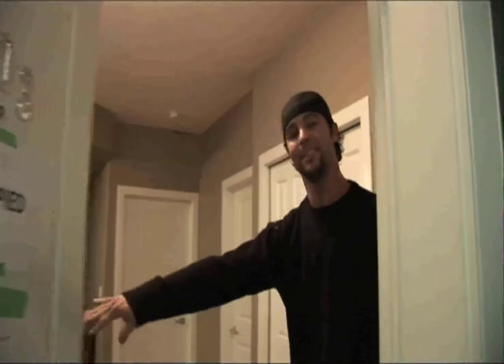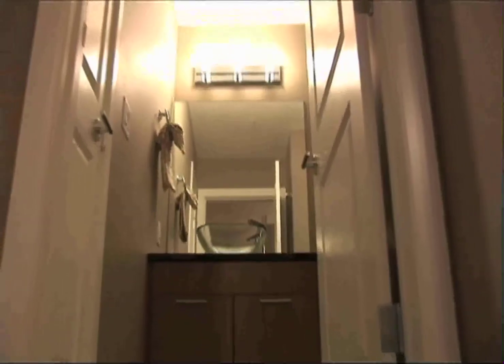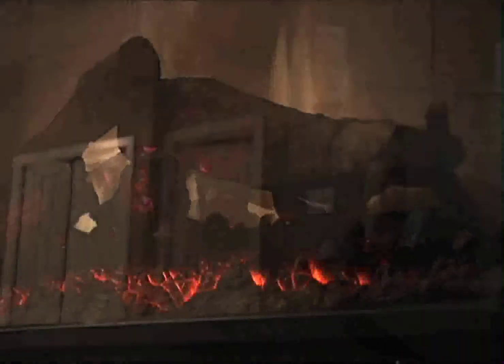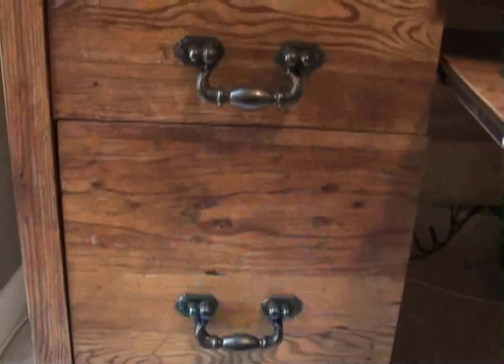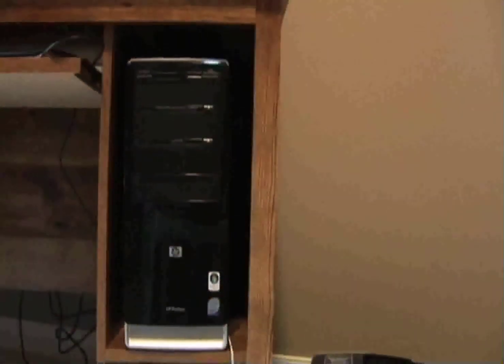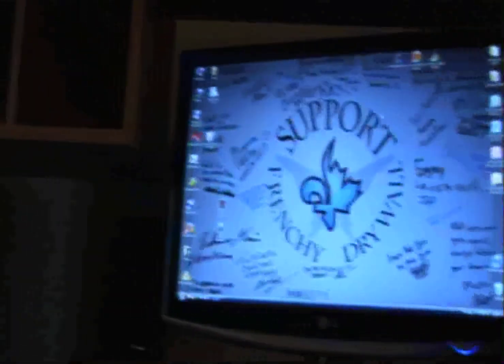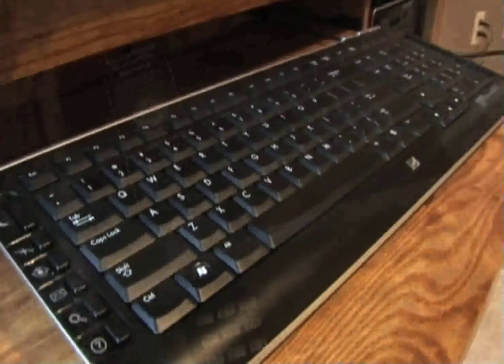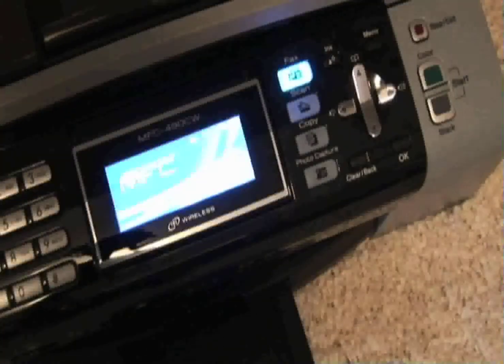kelowna cribs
yo jv et alain. 1er extrait fini.